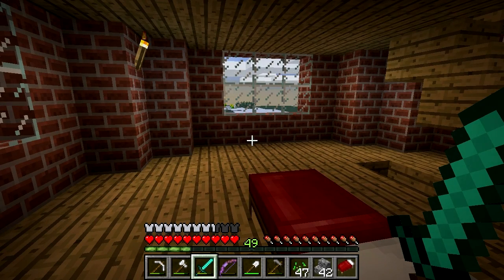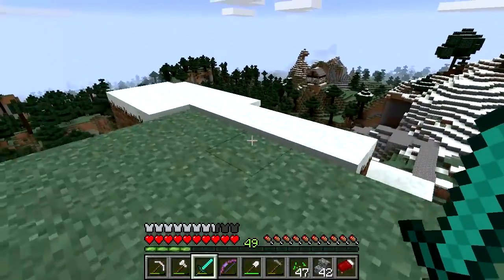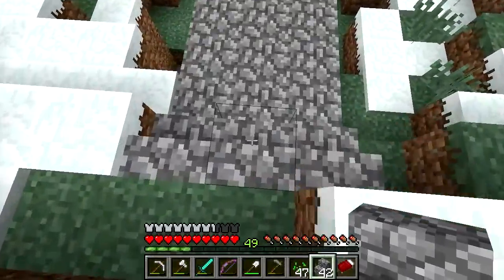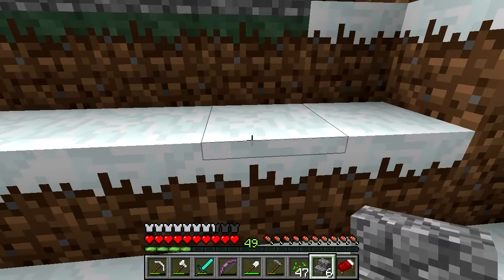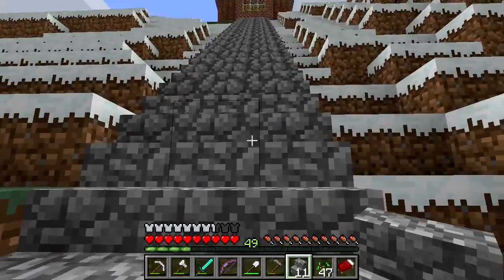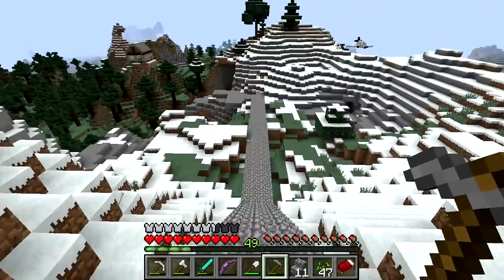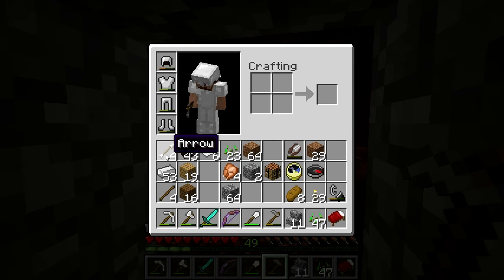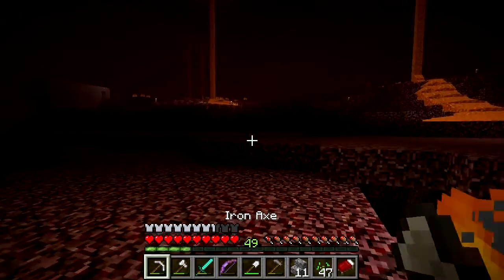Coffee break with Sebbi - #114 - Instant Invitation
Question(s) / Topic(s):
- Iceland
- Research